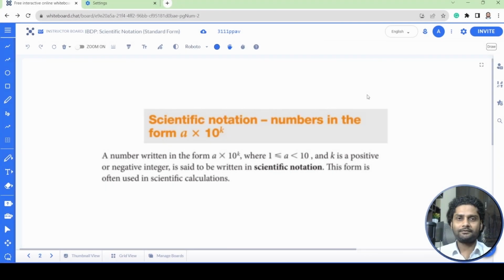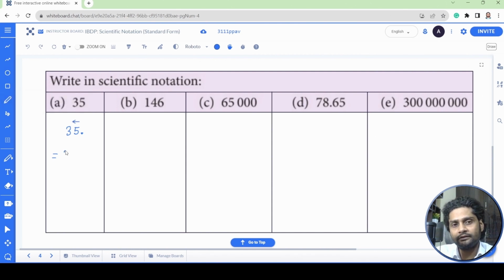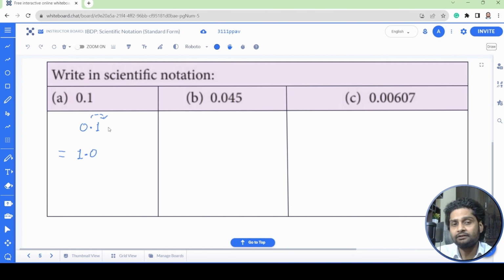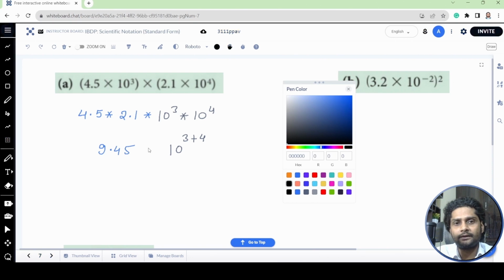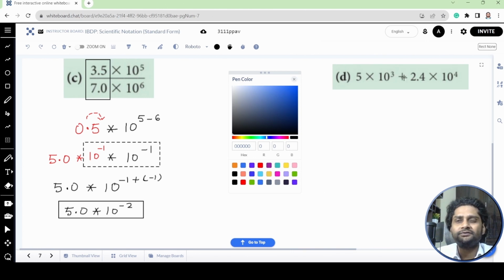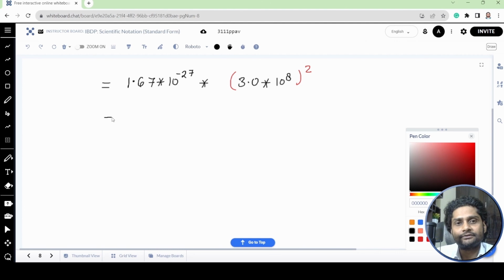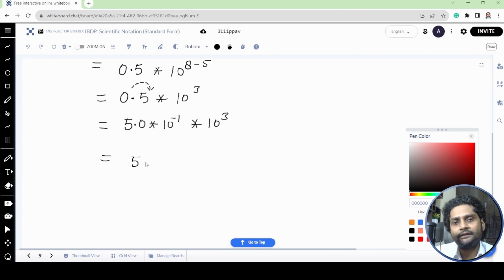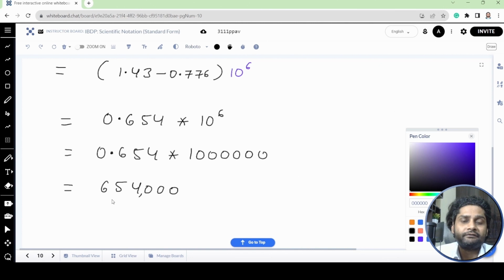I.B. Maths SL AA | Key Skills And Fundamentals [Free Lesson]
Dive into the world of International Baccalaureate Mathematics with our FREE introductory lesson – your gateway to mastering math with BDP! 🌐✨

Ready to elevate your math game? Join us for a sneak peek into a course designed to sculpt strong math fundamentals, foster analytical thinking, and equip you with real-world problem-solving skills. Our commitment to practical applications, rigorous coursework, and varied approaches sets the stage for your academic and professional triumphs.

Chapters
00:00 Intro to Lesson 1
01:18 Topic 1: Scientific Notation
04:34 Worked Example 1
09:50 Worked Example 2
13:53 Example 3
22:15 Word Problems Deep Dive

Item ID:                         KVMCXW9
Author Username:                 cinematic_alex
Licensee:                        OV Pacific Ltd
Registered Project Name:         National Tutors
License Date:                    September 12th, 2023